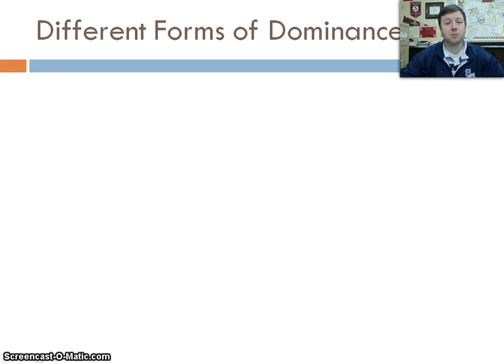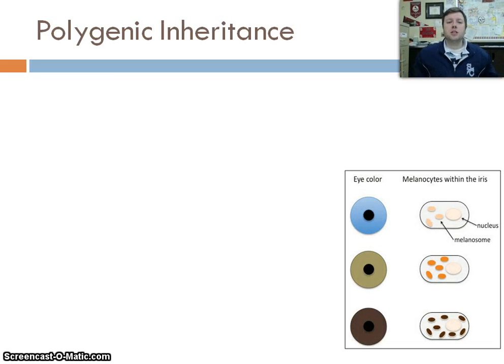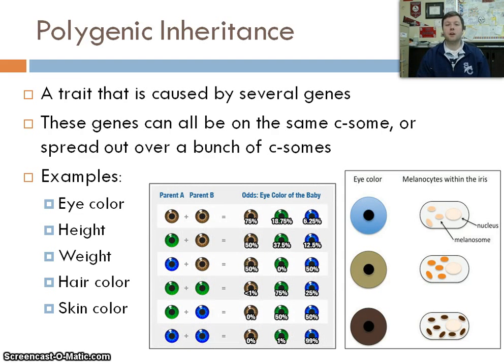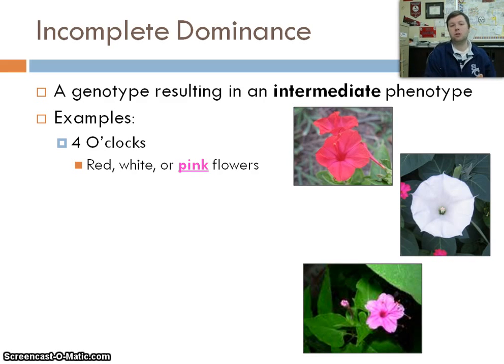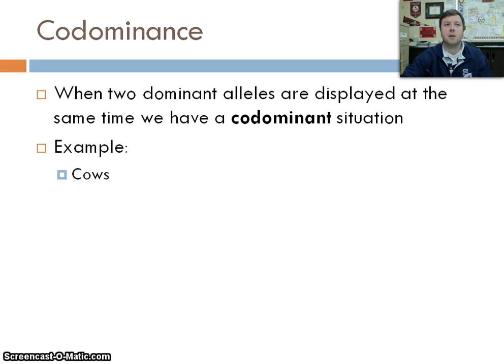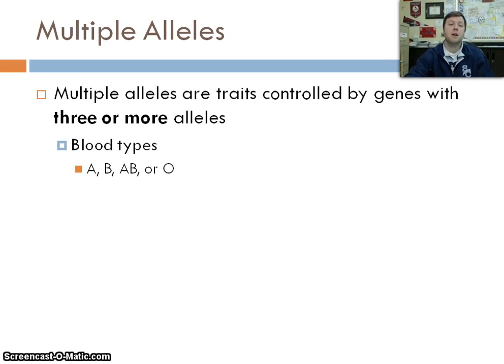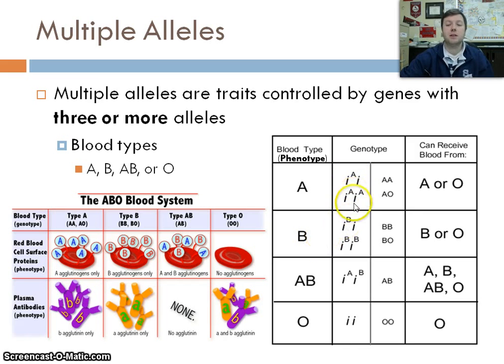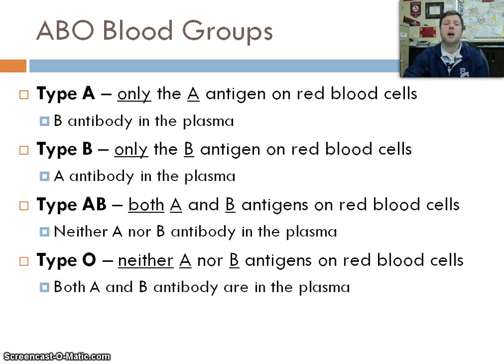Complex Patterns of Heredity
Discusses the following non-Mendelian traits:
Polygenic Traits
Incomplete Dominance
Codominance
Multiple Alleles